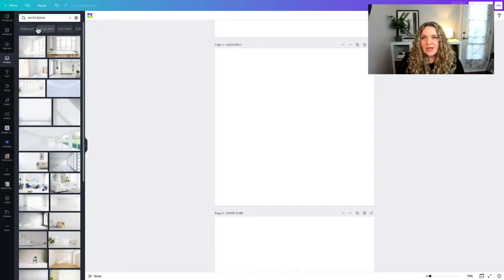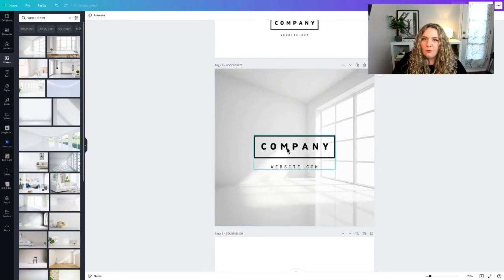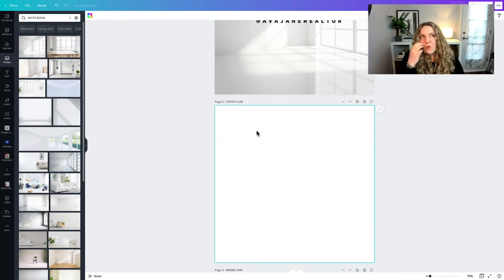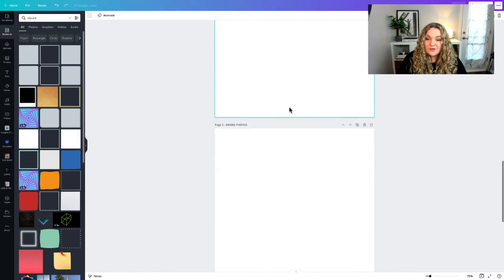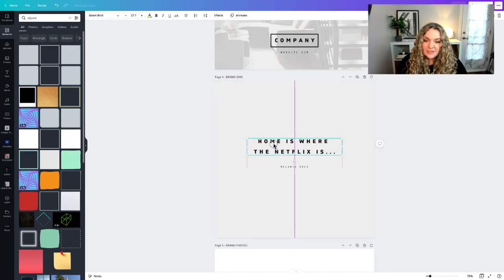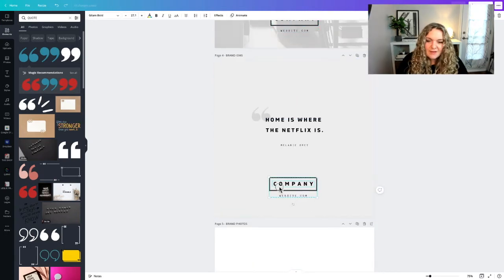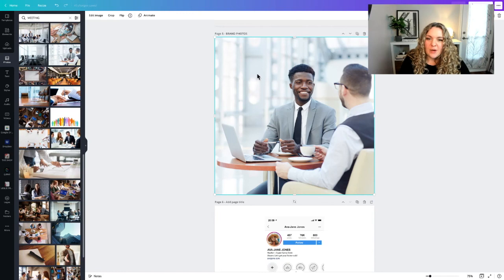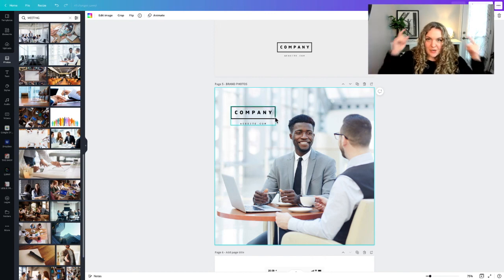THE 4 BRANDED POSTS YOU NEED IN YOUR FEED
Branded posts are crucial to building brand recognition into your Instagram feed, and having your audience instantly recognize your content. In this video we show you four types of branded posts that you need to have in your rotation!

Take the Instagram Style Quiz: instastylequiz.com